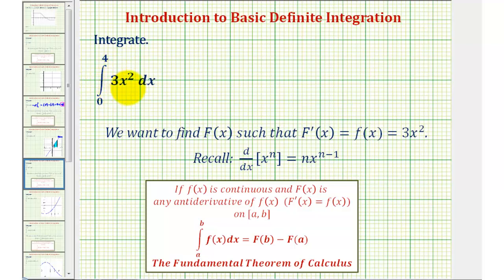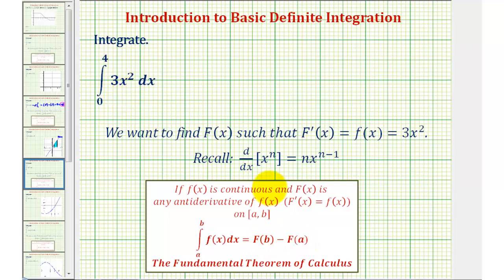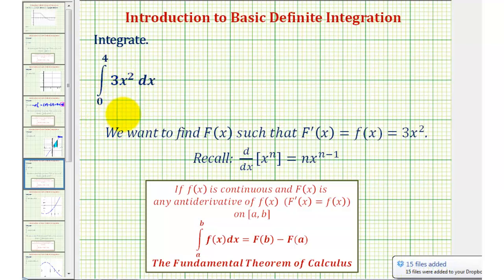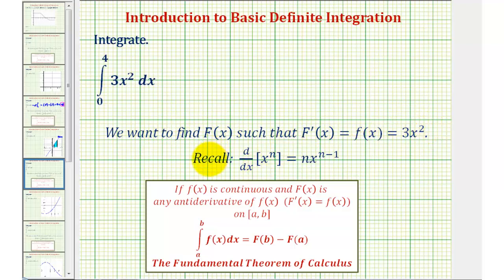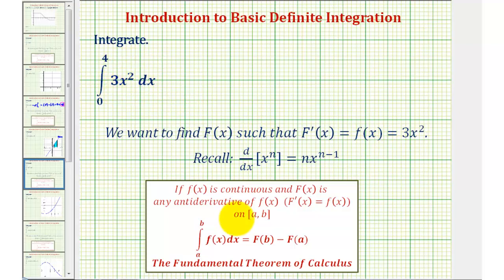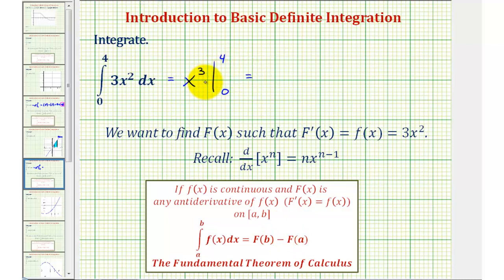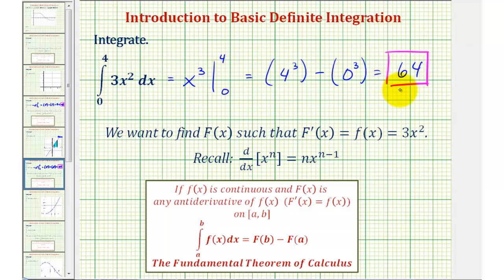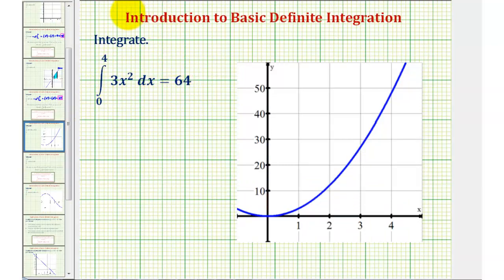Ex: Evaluate a Basic Definite Integral of a Basic Quadratic Function Using the FTC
This video provides a very basic example of how to evaluate a definite integral of a quadratic function using the Fundamental Theorem of Calculus.